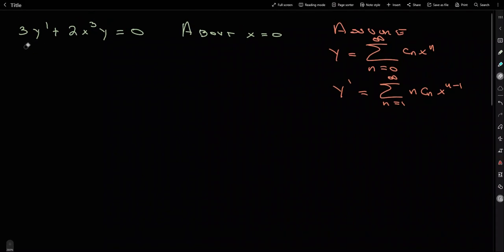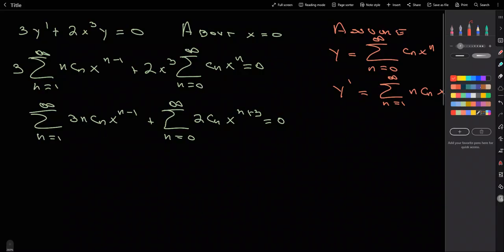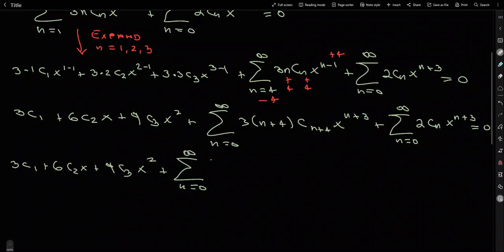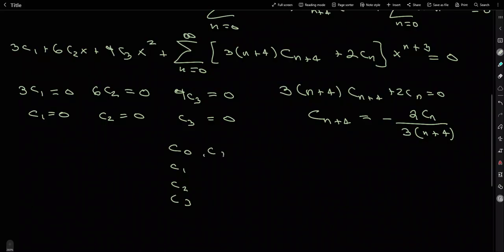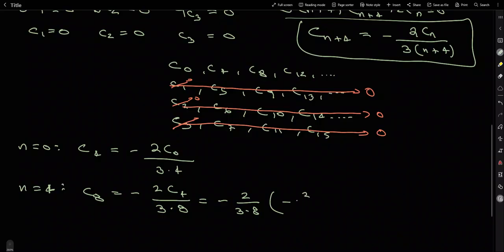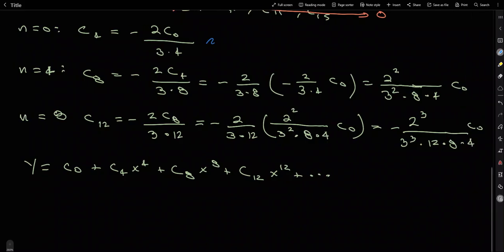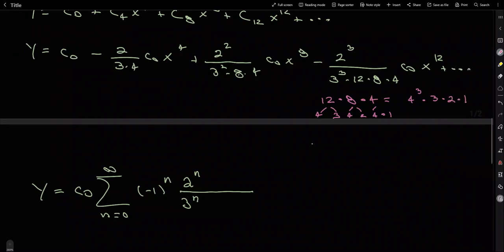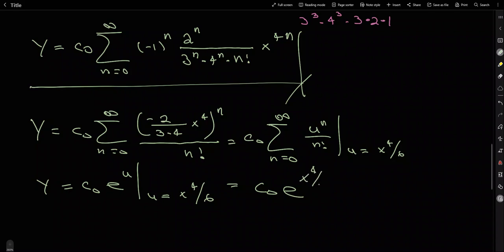Solving a differential equation using power series (Example 2)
Before watching this Example 2, I strongly suggest that you watch example 1. The direct link is given below,